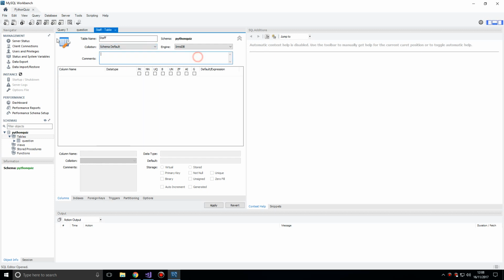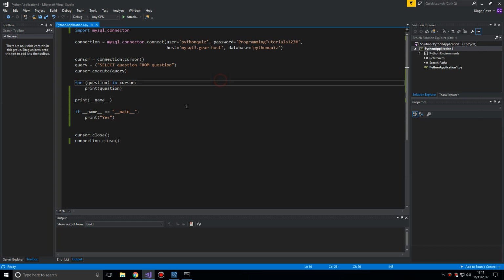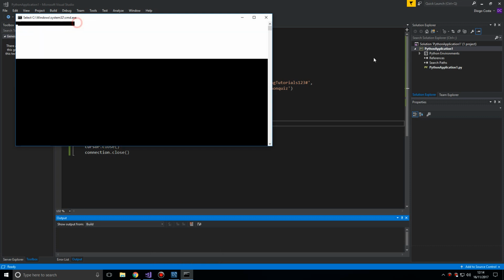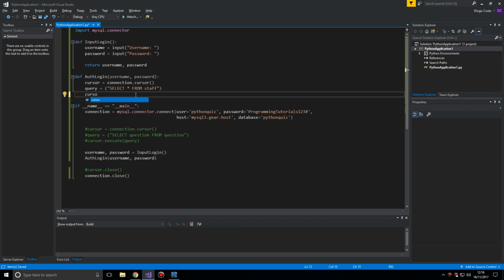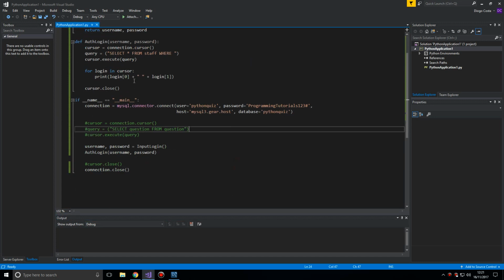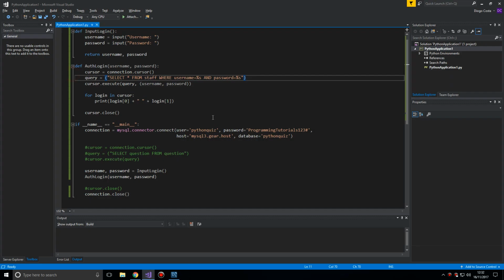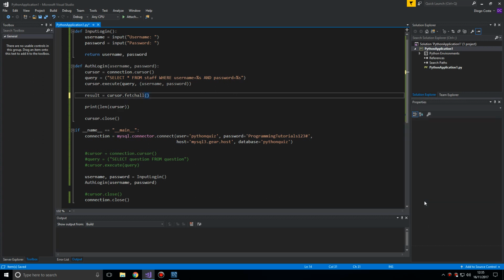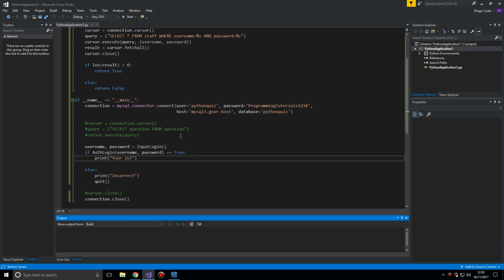Python MySQL Database Tutorial - Adding Login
In this series we look at creating a revision application using a MySQL database. For this video we look at how the user should login and how to implement that with Python and MySQL